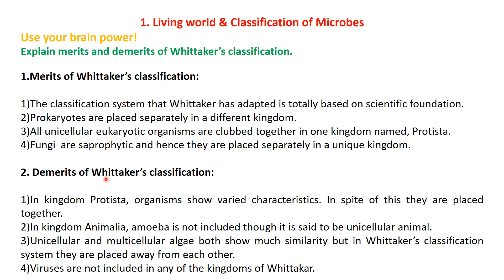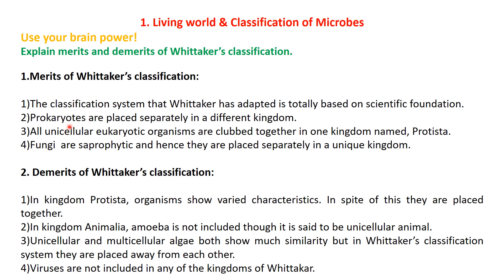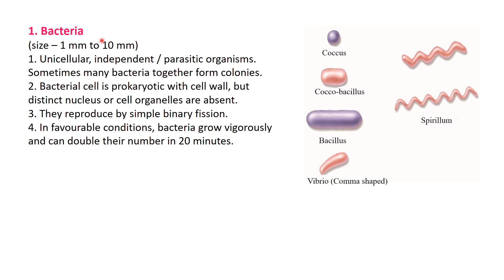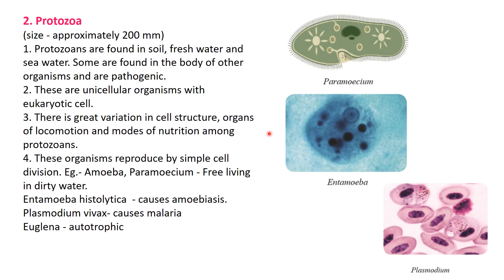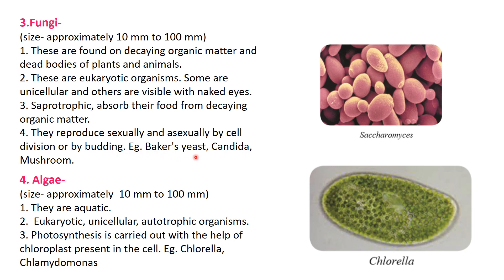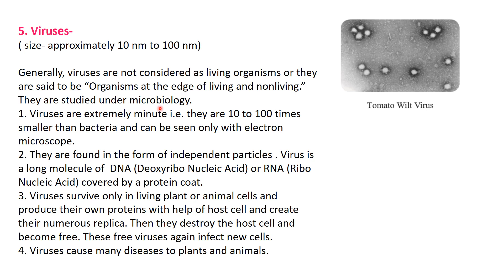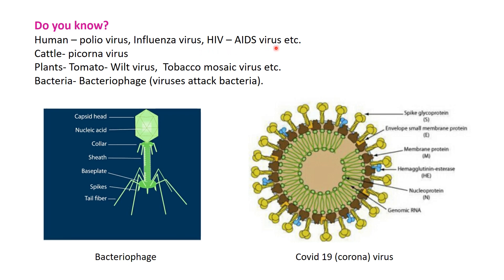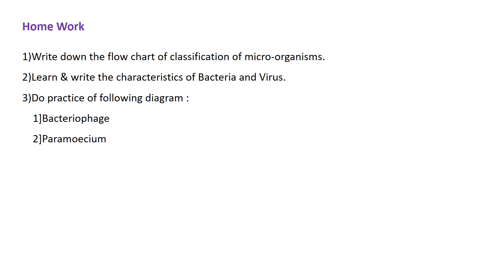std.8 Living World & Classification of microbes 🔬🦠🌱🌏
Standard 8
Science
Chapter 1
Living world and classification of microbes
Part 1
By Kulkarni Tr.